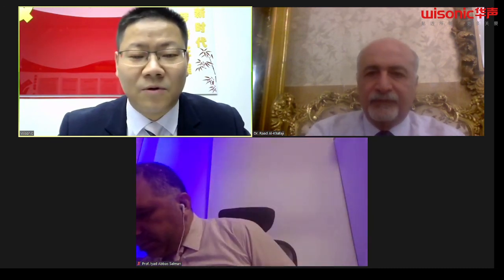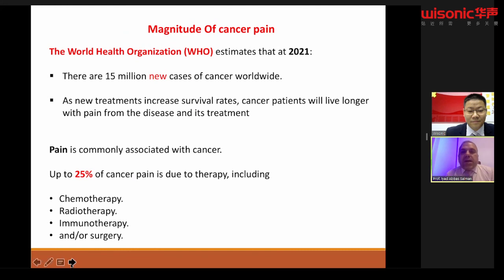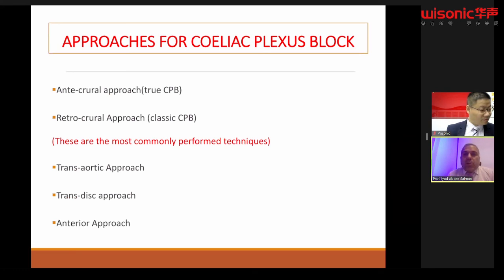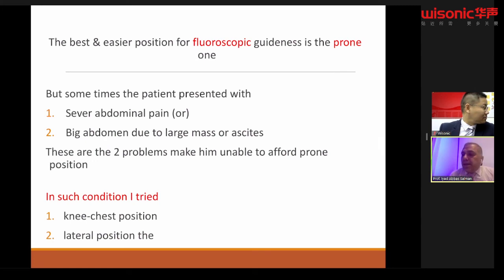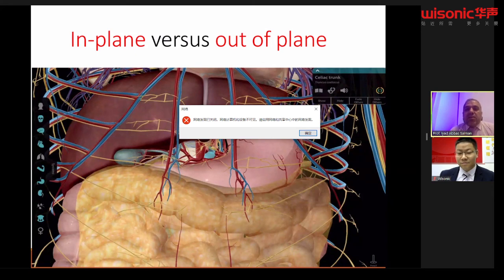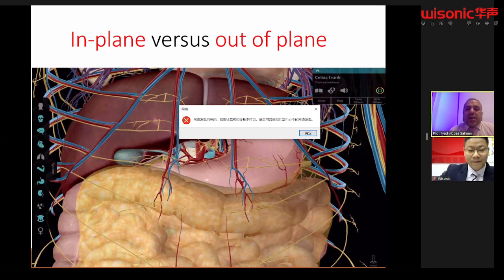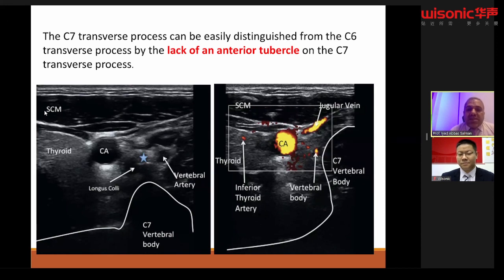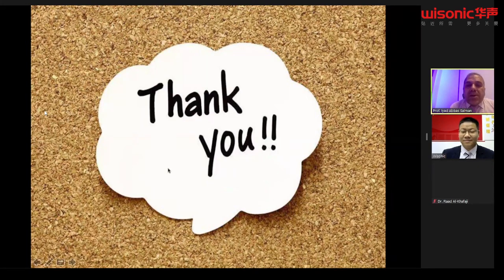The Role of Sympathetic US Guided Interventional Management in Patients with Cancer Pain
Speaker: Prof. Iyad Abbas Salman
Moderator: Dr. Raad Al-Khafaji
7th August